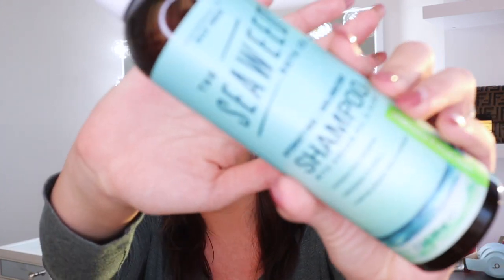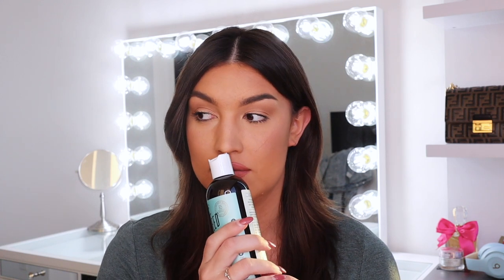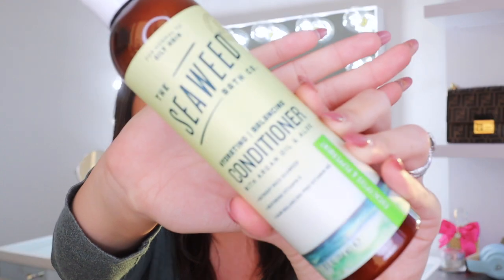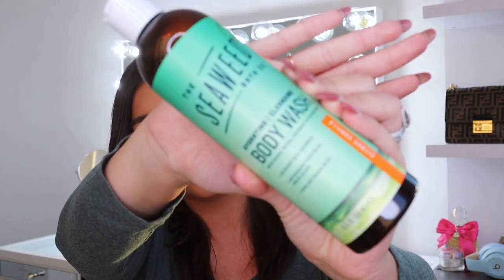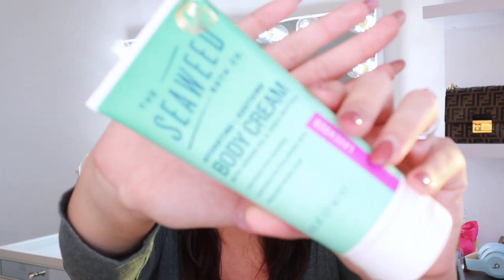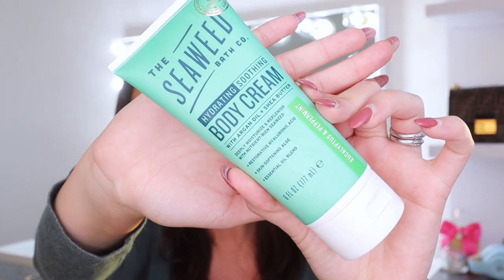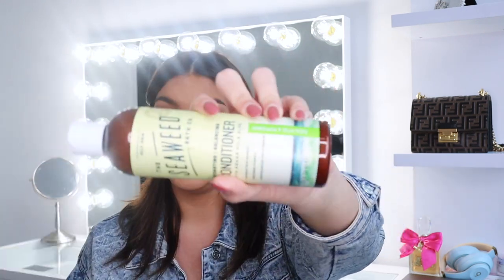Honest Review on The Seaweed and Bath Co. Products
Hi Beauties!!! Today I am sharing my thoughts with you on The Seaweed Bath and Co. products. Some of these products I liked and some of them I definitely did not! Watch my video to find out which products where definitely not Angelica approved!
xoxo
Angelica
▷ Have you seen my previous video? COOLA SUNLESS TAN FIRMING LOTION AND ANTI AGING FACE SERUM | did I actually get tan?

▷PRODUCTS USED IN THIS VIDEO

▷ WANNA BE FRIENDS?